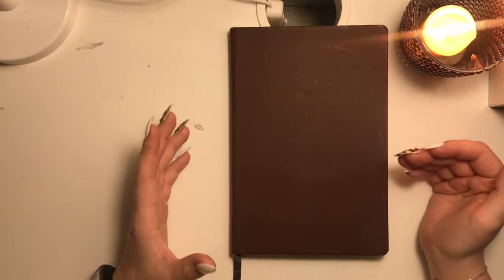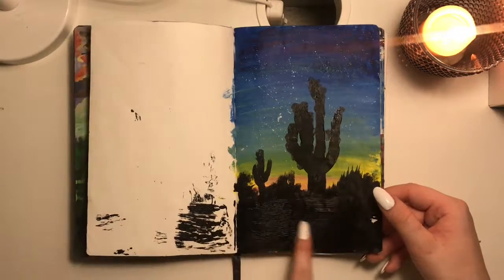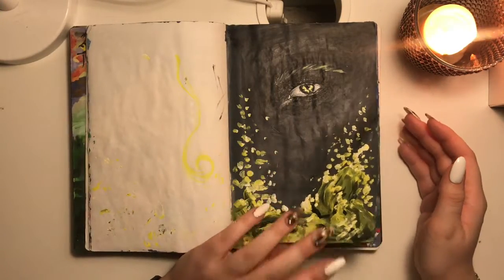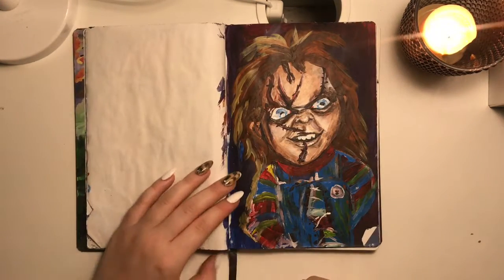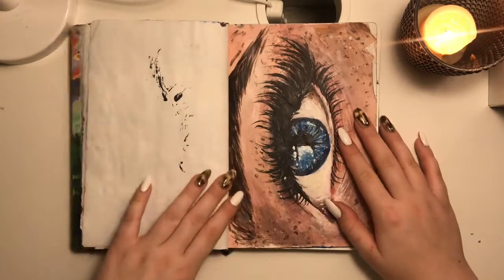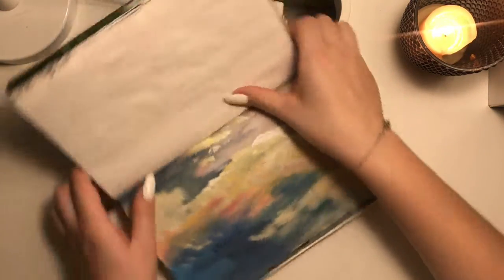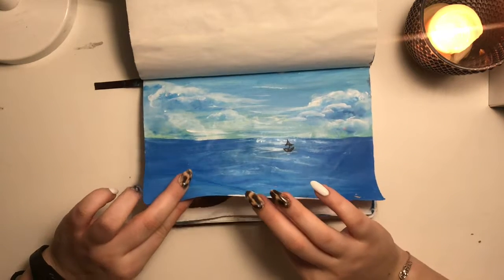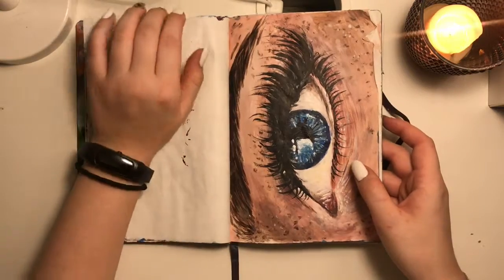My Unfinished Art Journal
Hello and welcome to my unfinished art journal!
And no it’s not clickbait, I kinda ruined one painting soo woops..